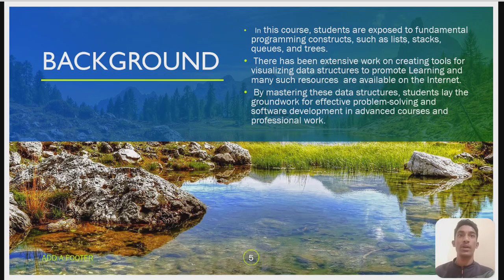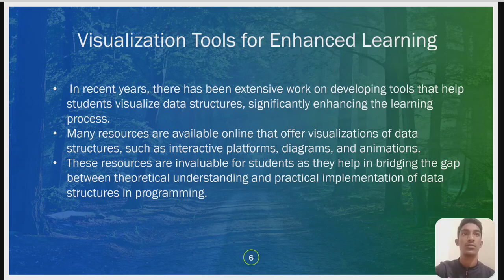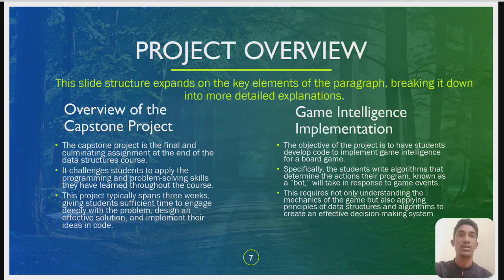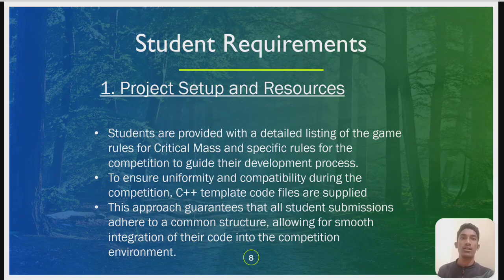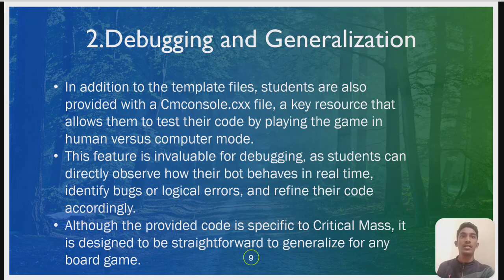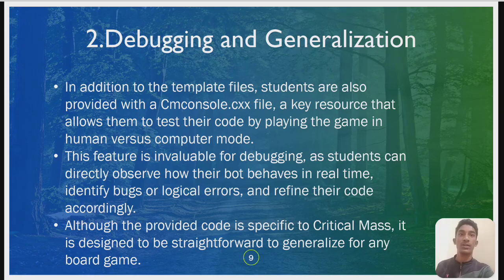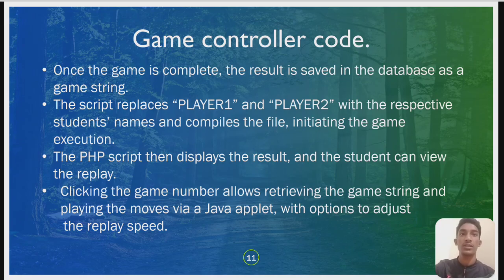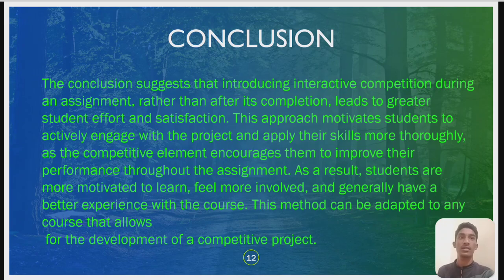Teaching Data Structures Using Competitive Games